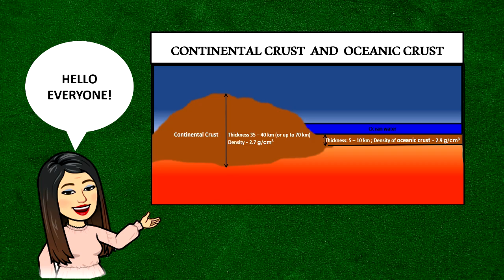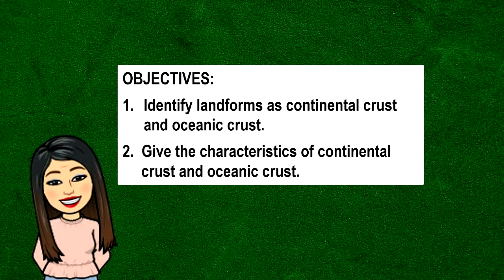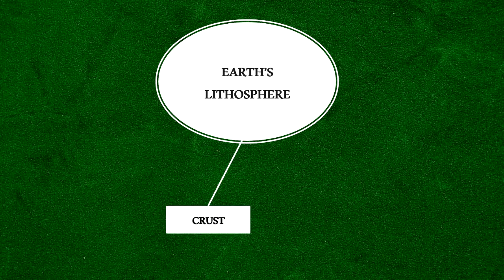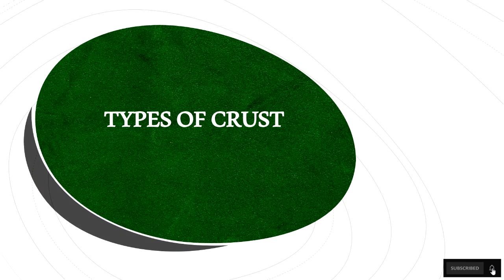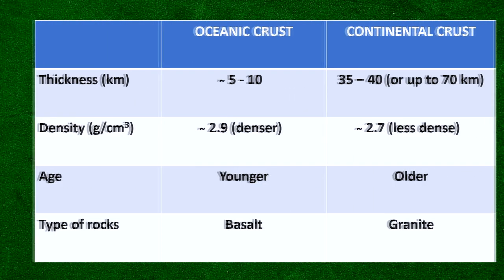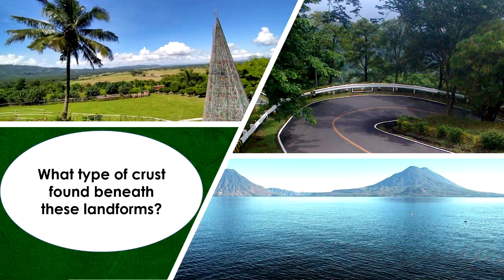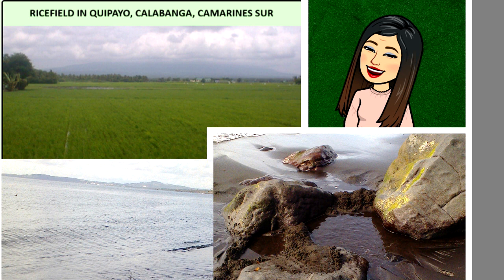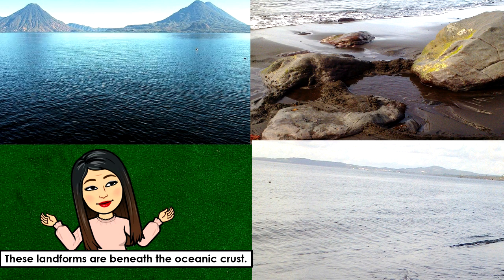CONTINENTAL AND OCEANIC CRUSTS | PLATE TECTONICS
This video lesson will help you understand concepts about the differences between oceanic crust and continental crust. This also discuss about the different landforms lie beneath oceanic or continental plates.